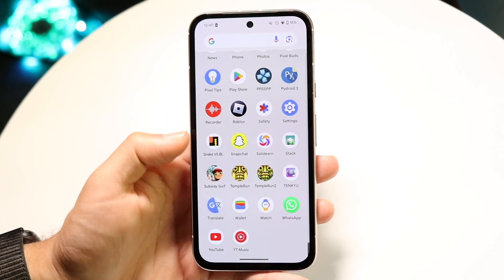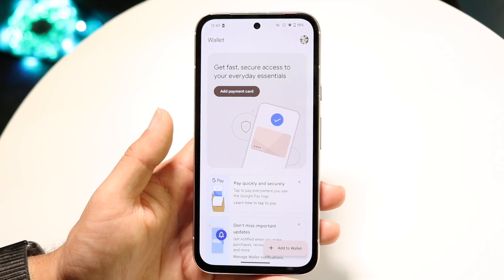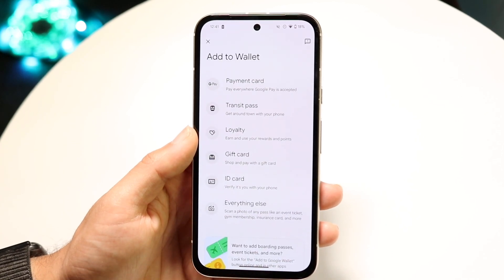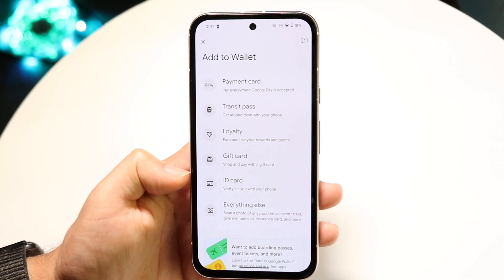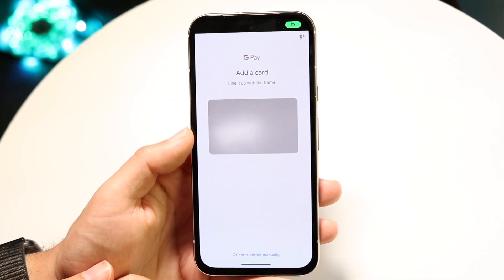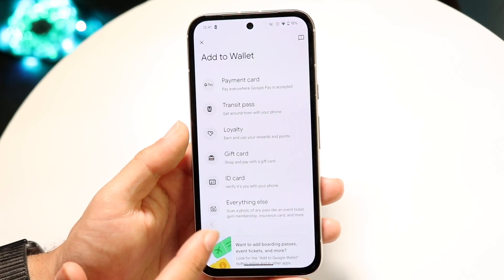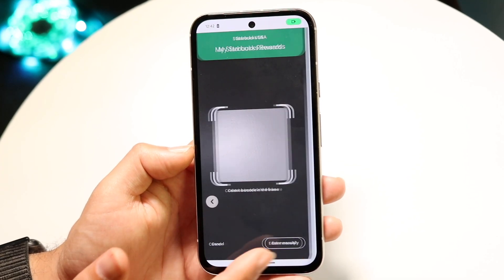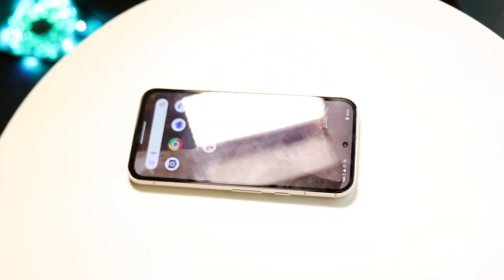How To Add Your Card To Google Wallet! (2024)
Here is exactly How To Add Your Card To Google Wallet! (2024)